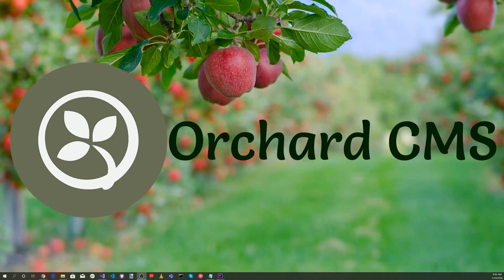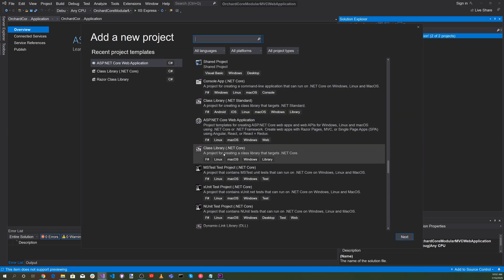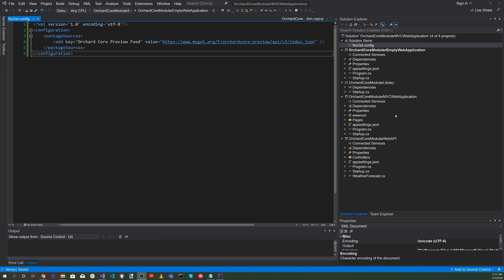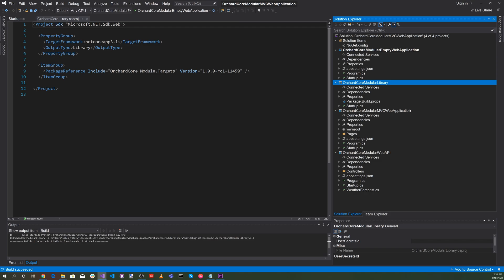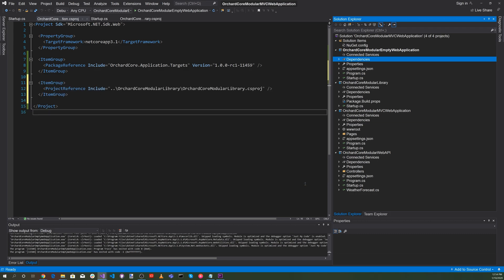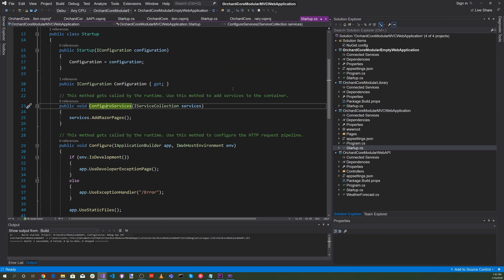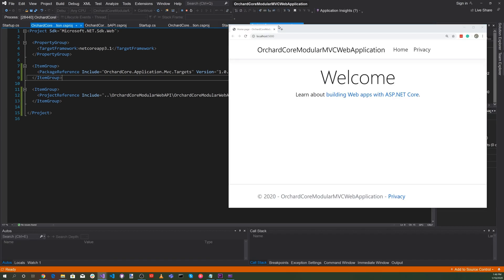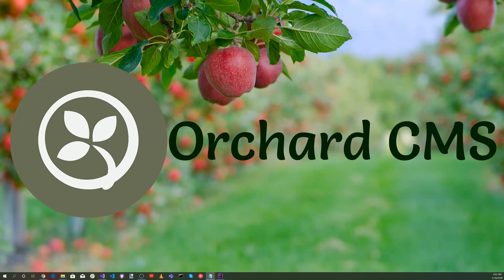Building Modular Components with Orchard Core Framework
A modular design can be characterized by functional partitioning into discrete scalable and reusable components. In this video, we will use this concept of modularity to build Modular Orchard Core Web Applications with the Orchard Core Modular Framework.